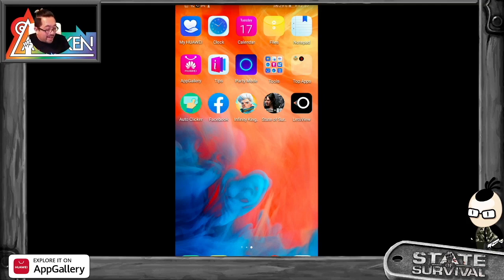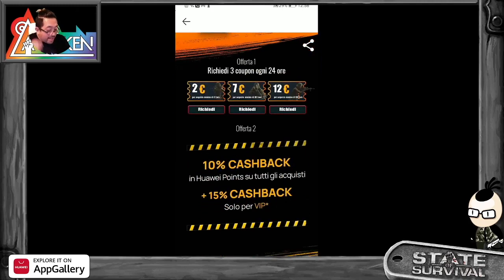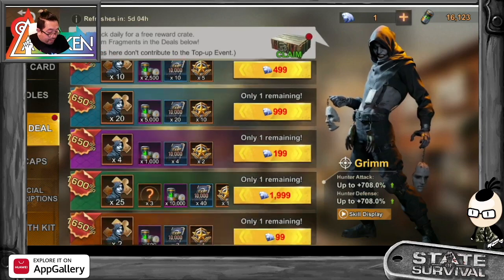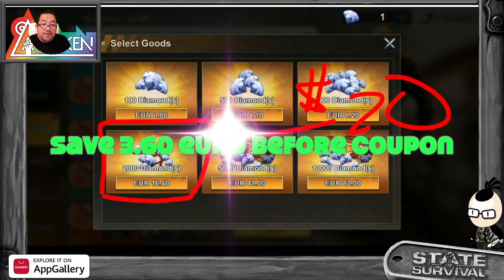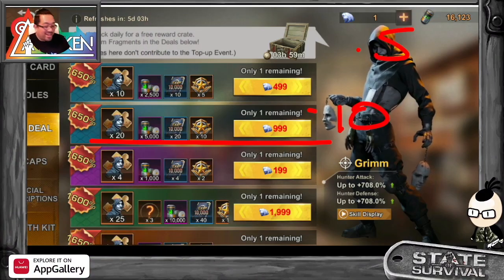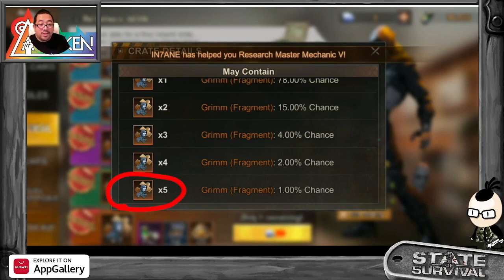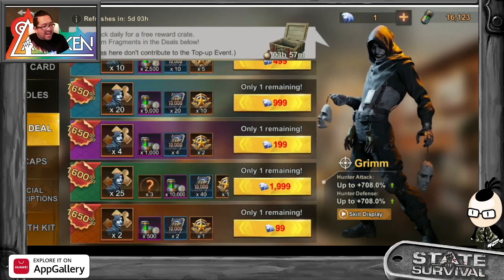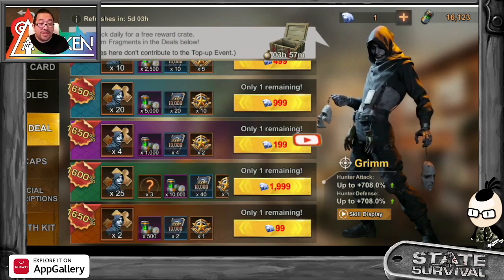State of Survival - New Bundle with this update!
Promo Highlights:
1. Up to 25% Cash back for every purchase during the campaign 10%+15%(VIP Bonus)

How to participate:
1) Use either an emulator or Android phones.
2) Link your account to Facebook or Google play
4) Create an account in AppGallery. Please remember to set the Account Region to Netherlands, Italy or Greece.
6) Don't miss the fun! To transfer you progress and participate to our Giveaway reach us out

This is new pack that's has been added to the game with 1.11.100
come take a look and see if it's worth it